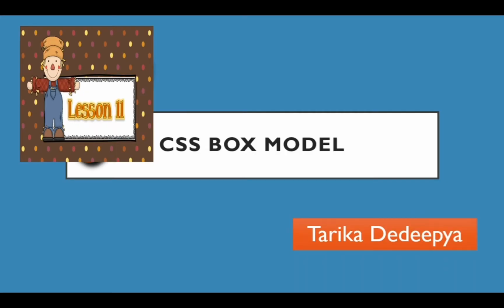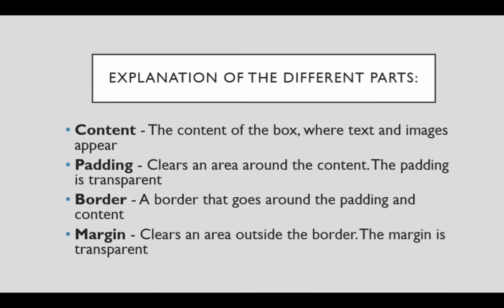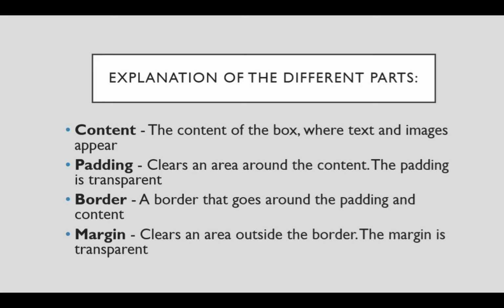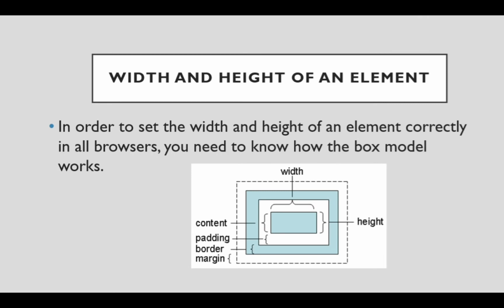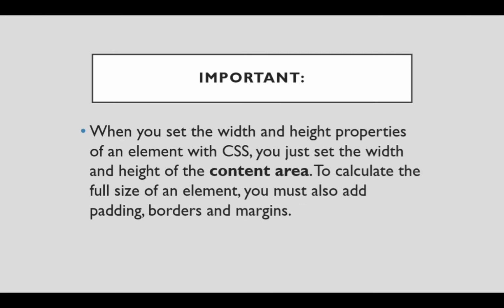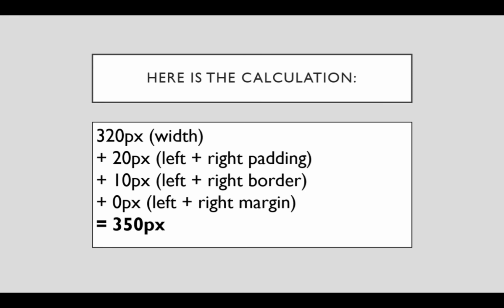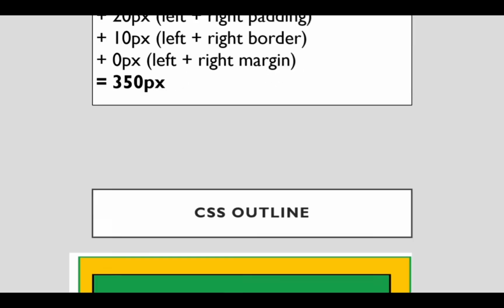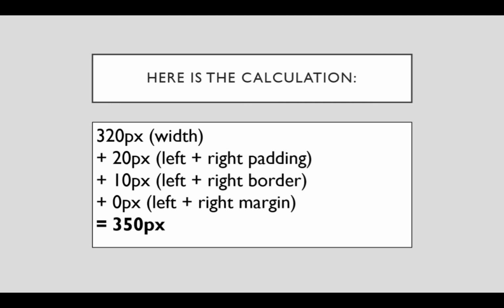Css box model lesson:11(part-1)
Current topic: CSS box model